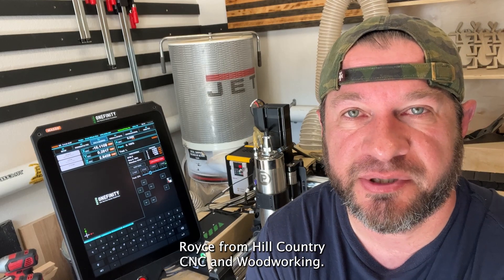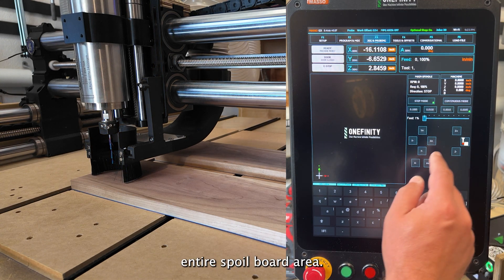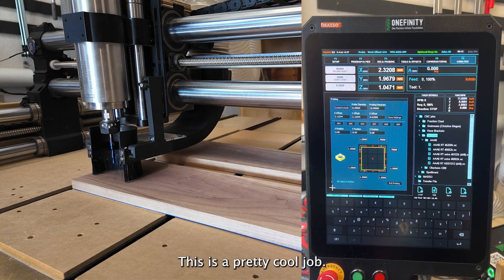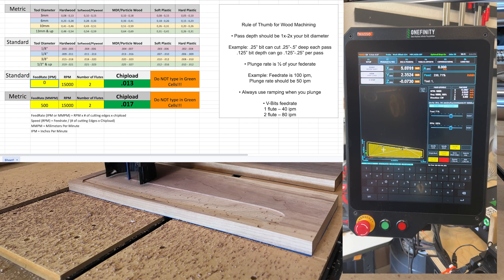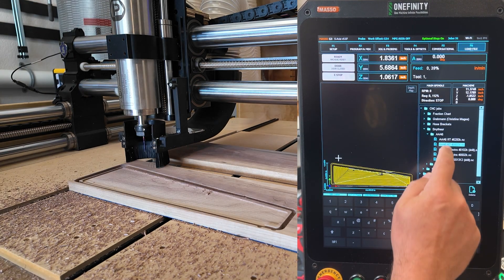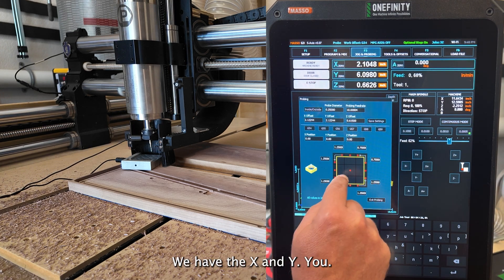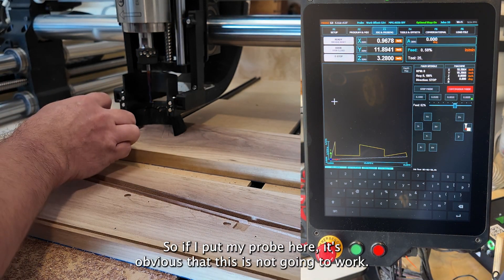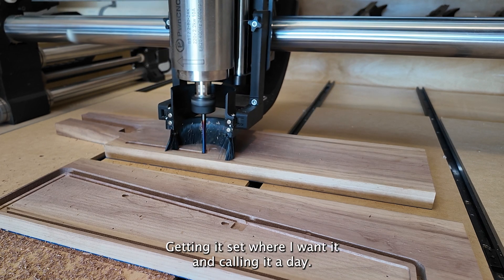MASSO G3 "OVERRIDE" Touch Feature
This is a quick video about the MASSO G3 "OVERRIDE" Touch Feature and why I ditched my old method of feeds & Speeds management for the MASSO controller. In my opinion, this is a far superior and stable controller platform for the Onefinity (or other) CNCs.